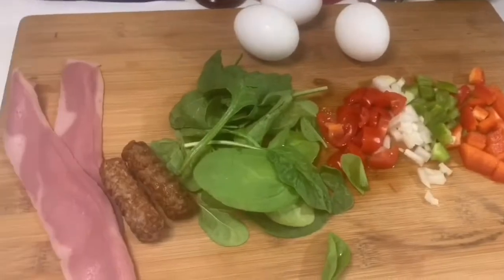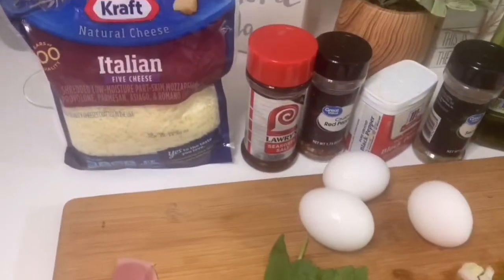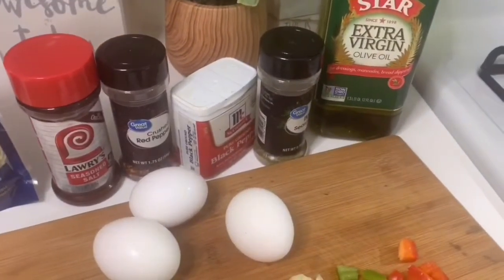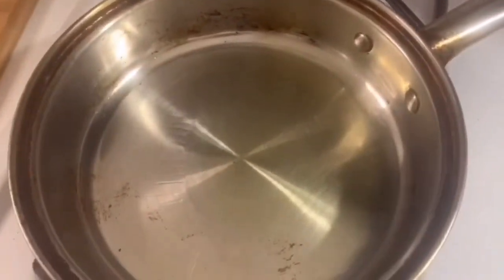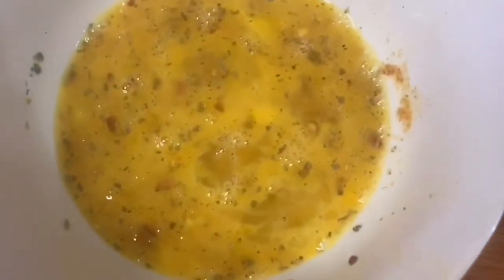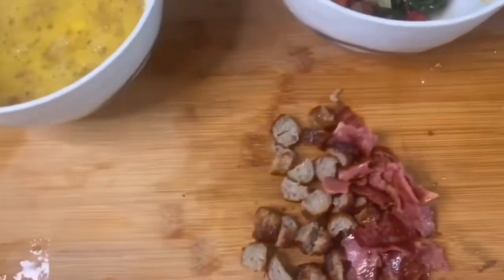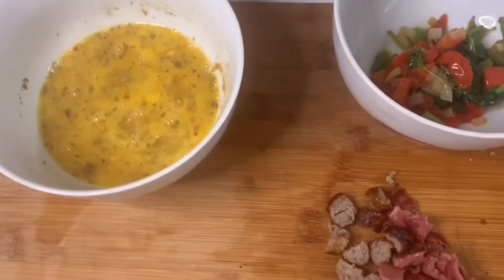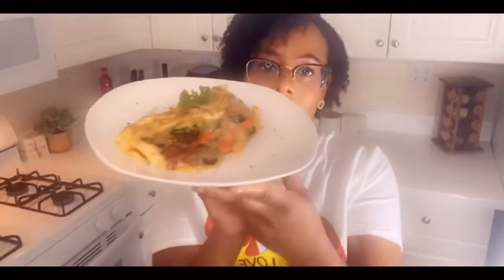How To Make The Perfect Omelette 2020/the Perfect Omelette Using A Cast Iron Skillet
How to Create the Perfect Omelette using a Cast Iron Skillet Hope you all enjoyed this Video Let me know if you would like more Breakfast Recipes.  8inch Cast Iron Skillet
12.5inch Cast Iron Skillet